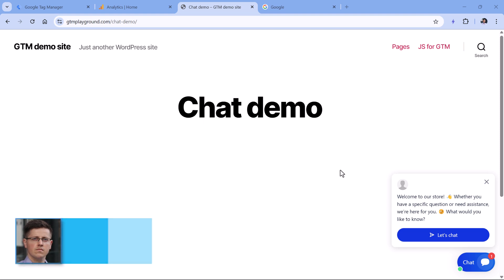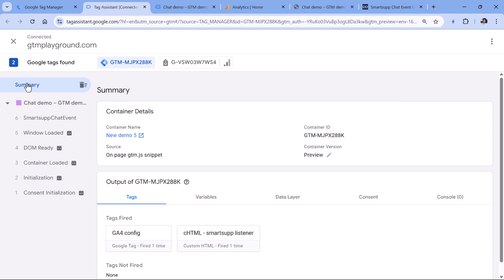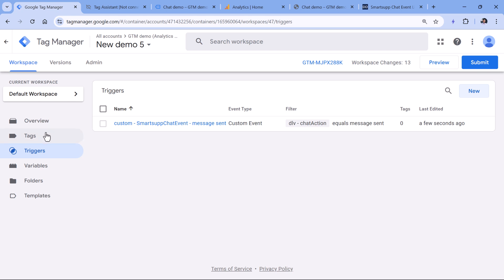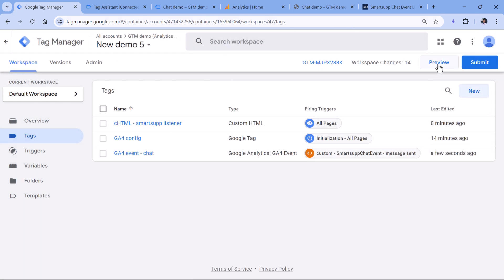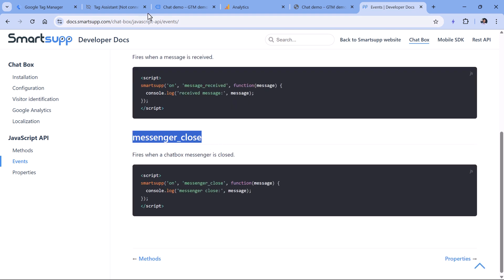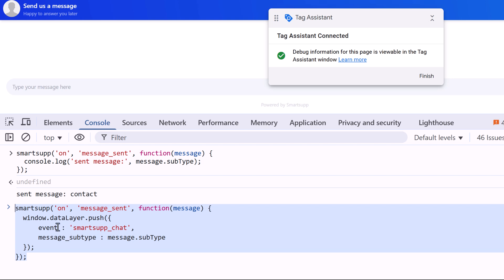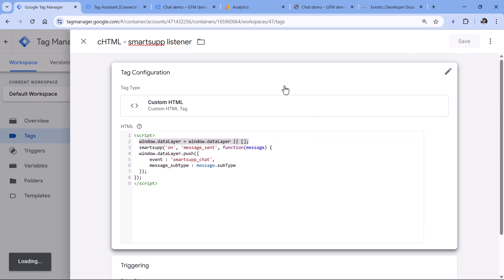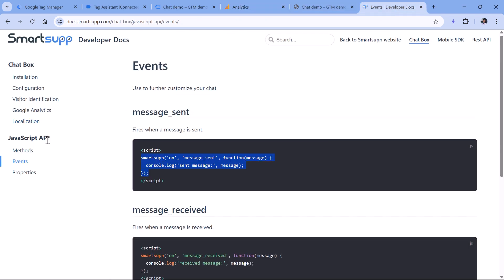Tracking chat with Google Tag Manager and Google Analytics 4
With Google Tag Manager and Google Analytics 4, you can track how visitors interact with your website’s chat widget. This step-by-step tutorial shows how to get started and what limitations to watch out for.

=== TIMESTAMPS ===
0:00 - Intro
0:18 - Using Event Listener
9:36 - Writing a Custom Event Listener
16:29 - Sending a GA4 Event
19:15 - Final Words

=== LINKS ===

✭ Blog Post: How to Setup and Install Google Analytics 4 (3 ways)

✭ Blog Post: How to Track Chat with Google Tag Manager and Google Analytics 4

✭ Blog Post: A Guide to Custom Dimensions in Google Analytics 4